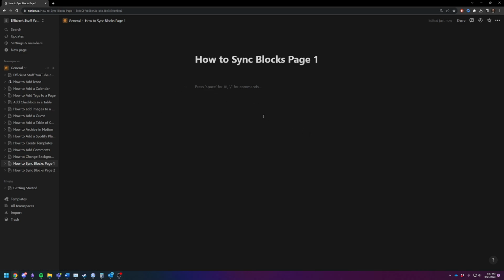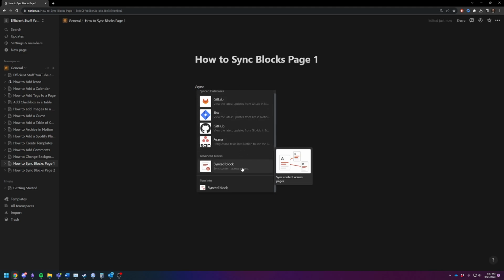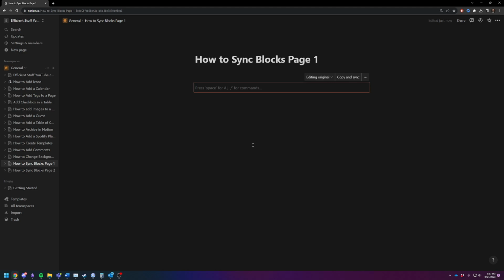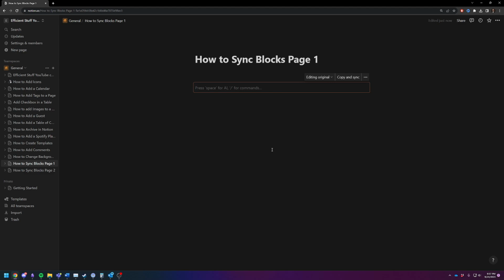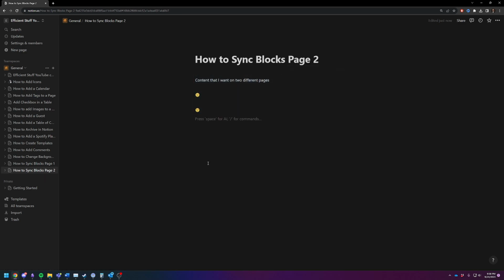Notion - How to Sync Blocks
How to sync blocks across multiple pages in Notion.